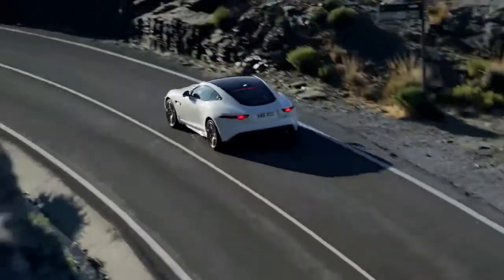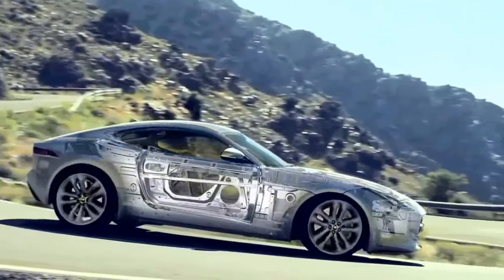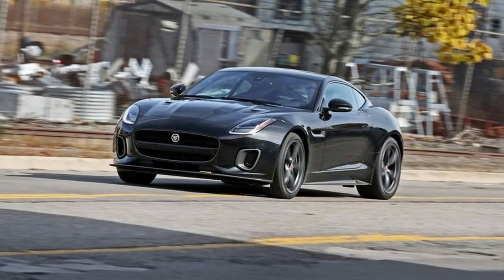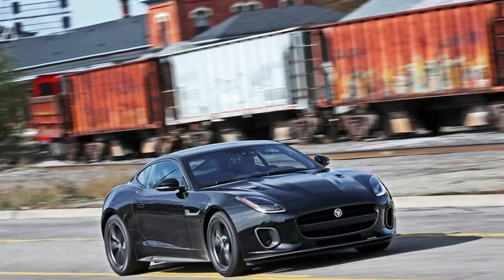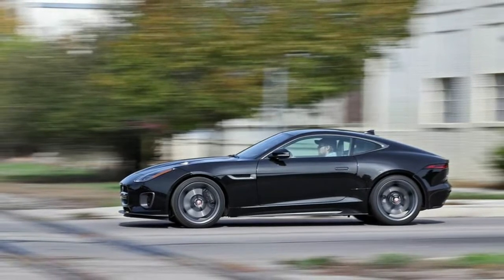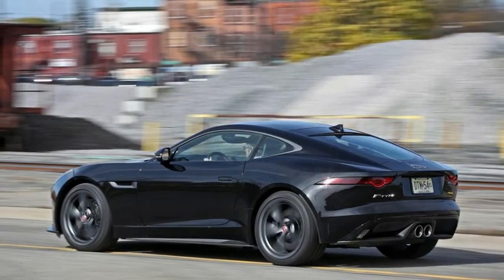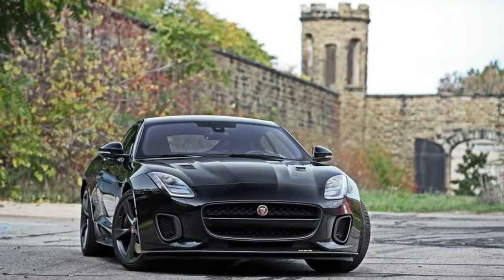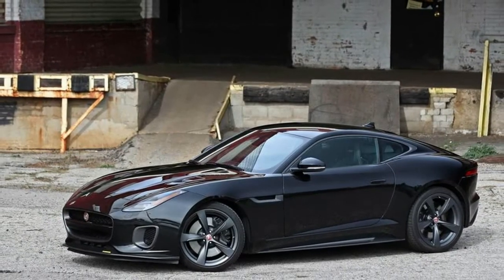2018 Jaguar F type Cargo Space and Storage Review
2018 Jaguar F-type Cargo Space and Storage Review

Cargo Space and Storage
Likes:
Relatively roomy center console.

Dislikes:
Convertible has extremely limited cargo space, others in the class carry much more.
One should never expect that a car of the F-type’s genre will be a good pack mule, but virtually every other car in this class is more versatile as a cargo hauler than Jaguar’s entrant is. If you plan on road-tripping in the convertible, pack light: it has barely enough trunk space for a single carry-on bag.

We use carry-on-luggage-size boxes to measure cargo capacity with the rear seats in place as well as folded.
Test Results: Carry-On Luggage
Cargo Configurations
Cargo Volume Comparisons
Lift-Over Height
If you’ve found cargo that can fit inside the F-type’s shallow trunk, you’ll have to lift it nearly three feet up into the coupe’s cargo hold and about an inch and a half higher than that to load it into an F-type convertible.

Our 5'8" tester loads a standard piece of carry-on luggage into the cargo compartment to demonstrate the lift-over height of the F-type.
The F-type’s passenger compartment is small, so there’s not much space for cubbies at all, let alone large ones. The F-type has the roomiest center console, by a nose, of any car tested here, but it’s still not spacious by any usual definition of that word.

In Depth: 2018 Jaguar F-type